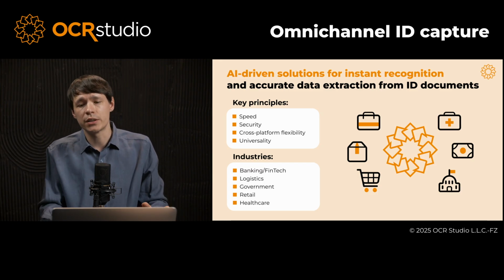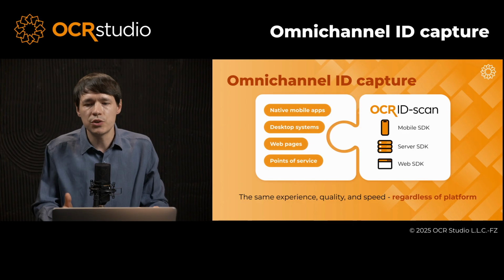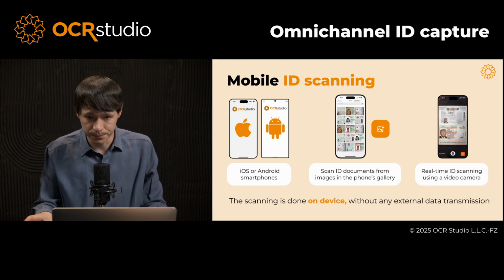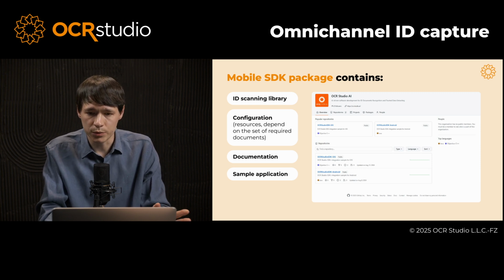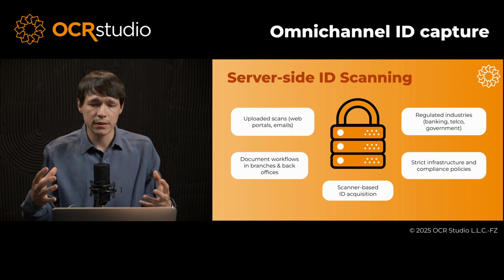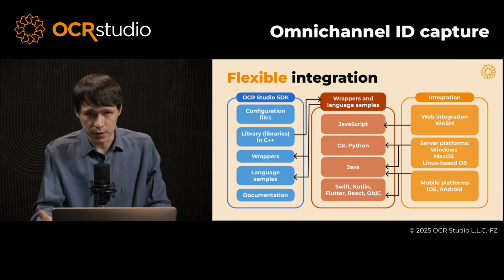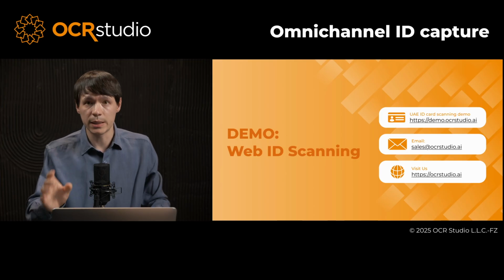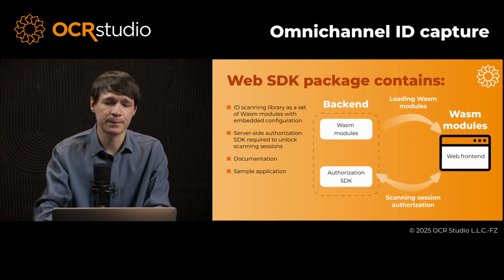Webinar “Omnichannel ID capture” by OCR Studio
Learn how to build a seamless omnichannel ID capturing and scanning system that works across physical branches, mobile apps and web platforms – all without compromising quality or security.

In this webinar we explore how OCR Studio’s SDK enables banks, MFIs and fintech companies to:
• Capture and scan passports, driver’s licenses, residence permits and other IDs in seconds
• Process all data on-premise, ensuring maximum privacy and compliance
• Achieve high accuracy and speed through advanced recognition technology
• Deploy the same solution seamlessly across servers, desktops, mobile apps and the web